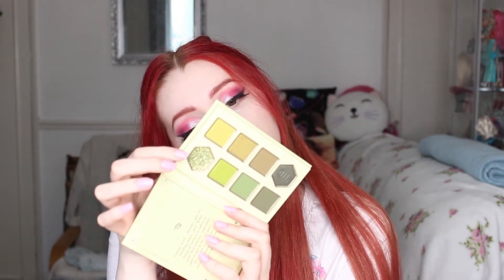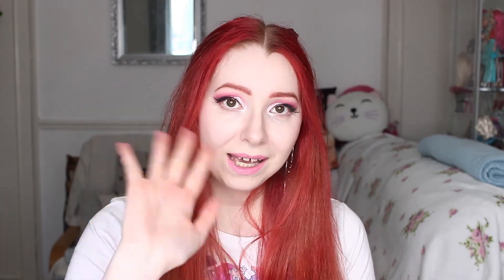Shein / SheGlam Makeup Haul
In this video I'm sharing my haul of makeup products from Shein / SheGlam.